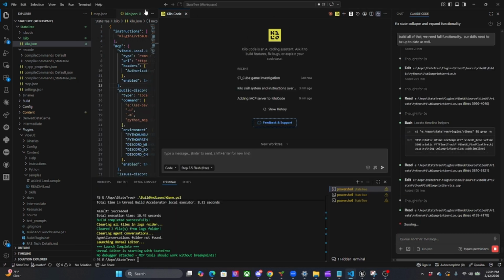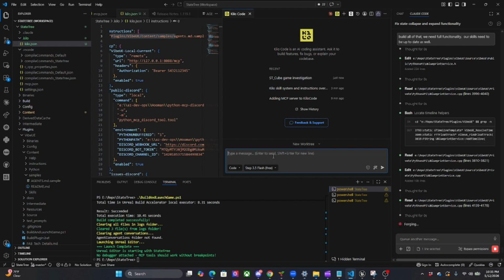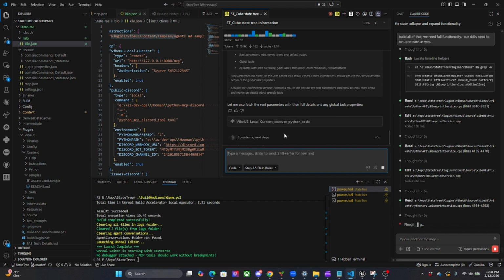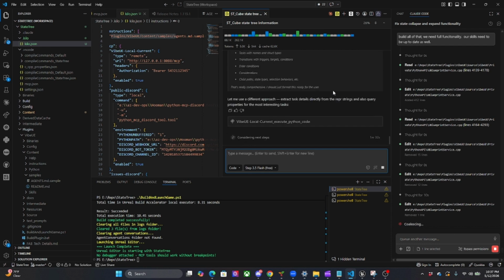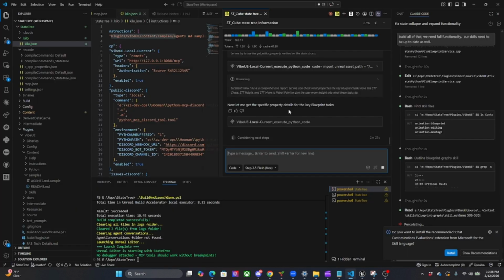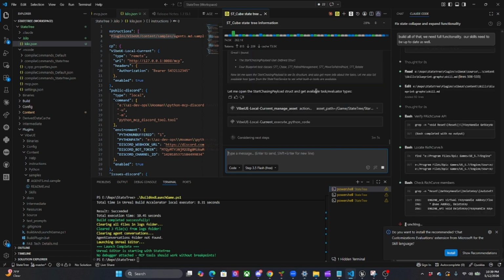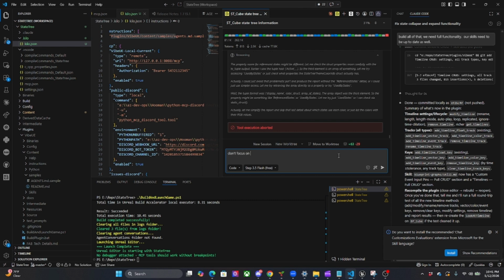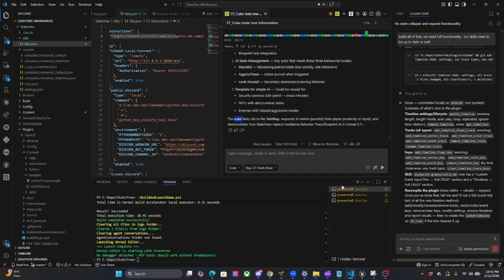VibeUE + Kilo Code: Unreal Engine MCP Integration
Connect VibeUE with Kilo Code for Unreal Engine MCP-based development. This tutorial shows how to set up and use Kilo Code as your AI coding assistant with VibeUE.

📌 What you'll learn:
- Setting up Kilo Code with VibeUE
- MCP connection configuration
- Using Kilo Code for Unreal Engine development
- State Trees and blueprint generation